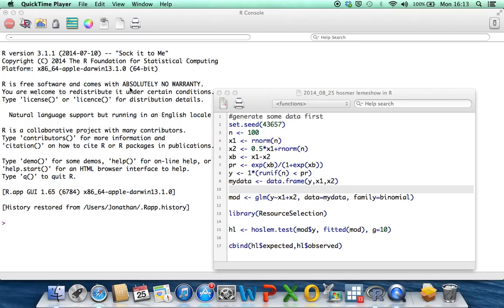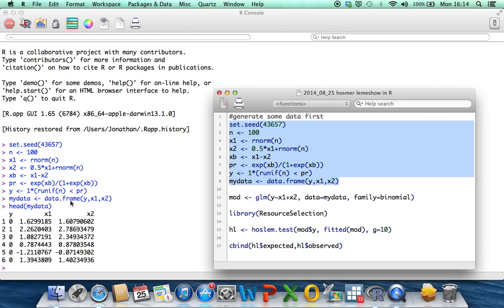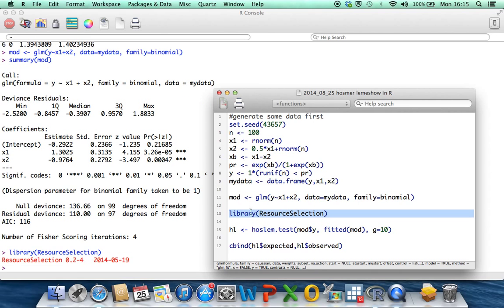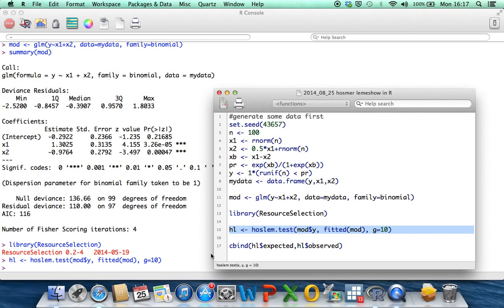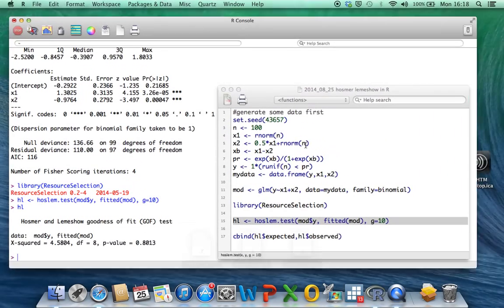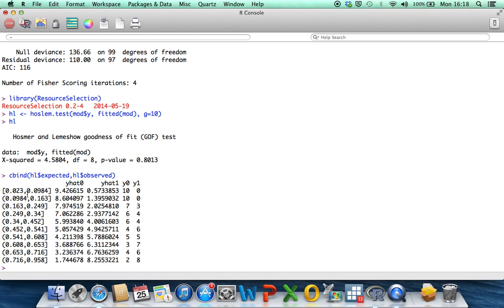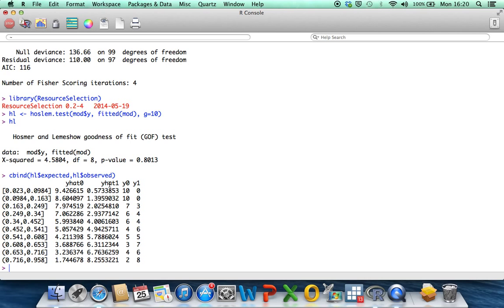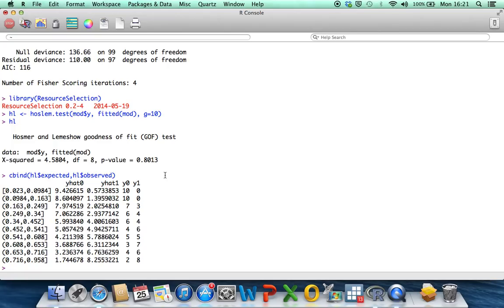Hosmer-Lemeshow goodness of fit test in R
A short video showing how the Hosmer-Lemeshow goodness of fit test for logistic regression can be performed in R. For more on this topic,